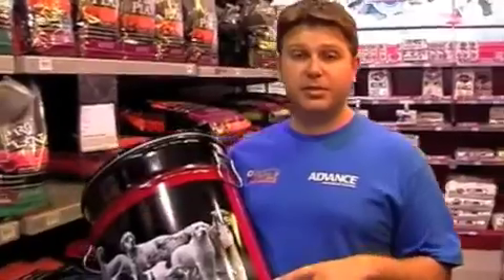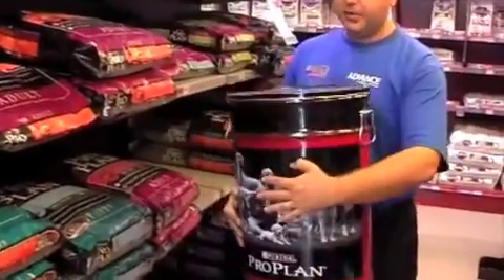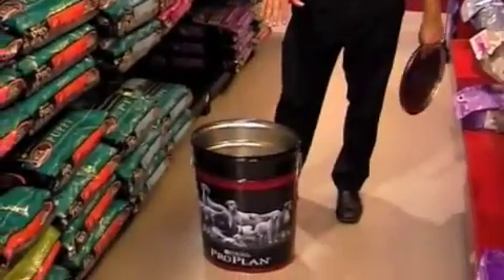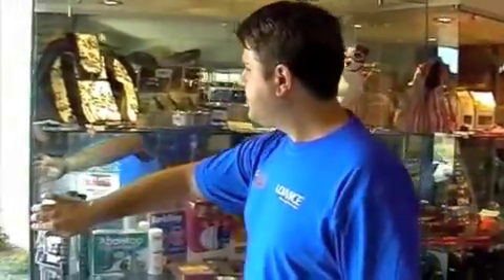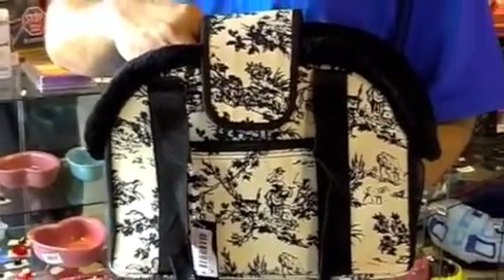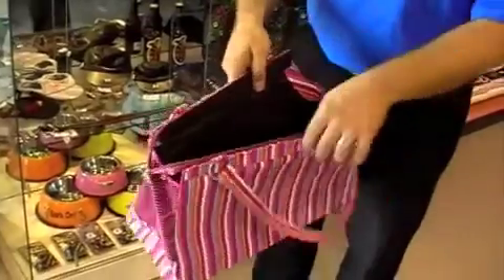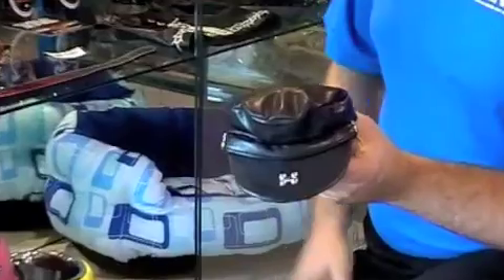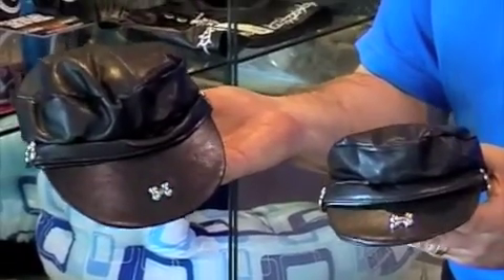Summer Dog Fashion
Taking a look at the wide variety of dog carriers, hats and sun glasses for protection from the UV rays.